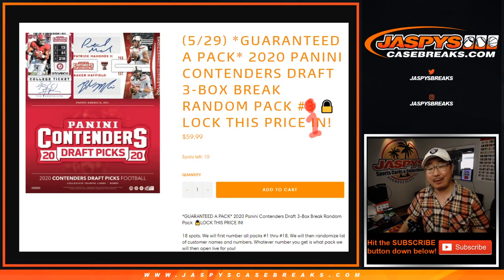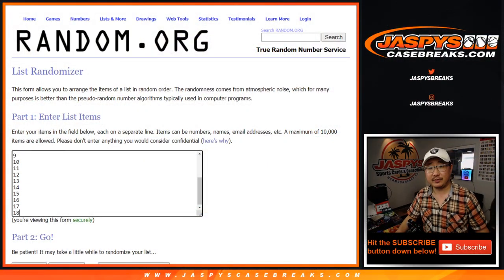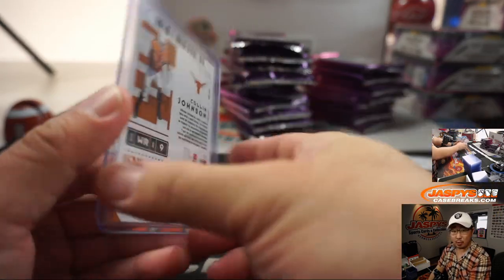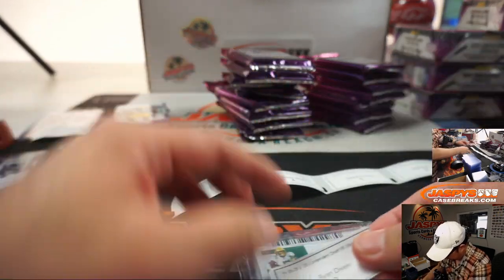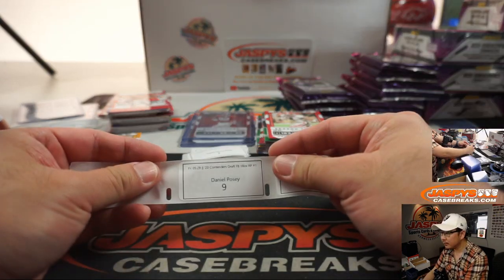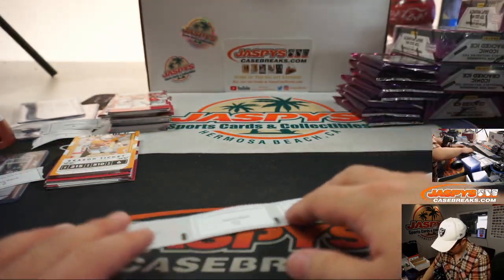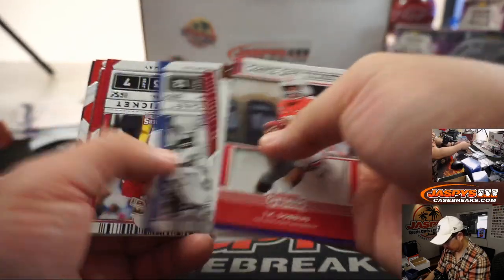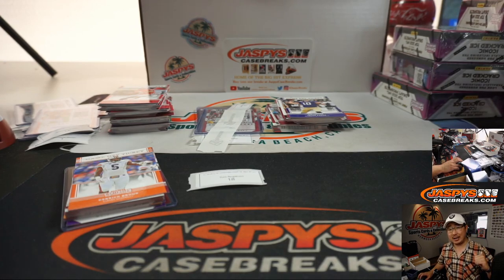Fr, 05.29.20 || 3Box (1/4) RP #1 || 2020 Panini Contenders Draft Picks Football